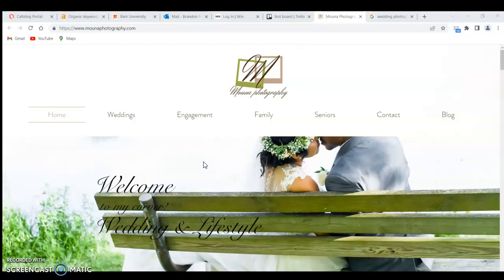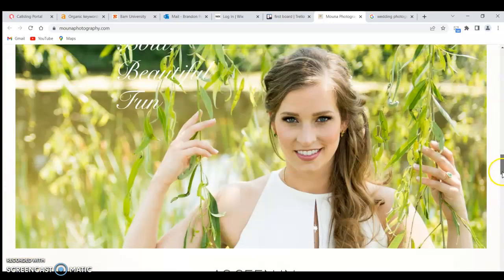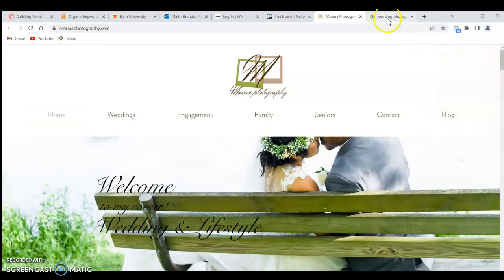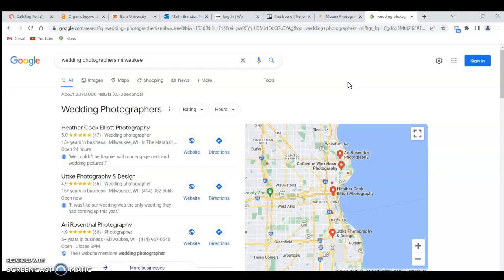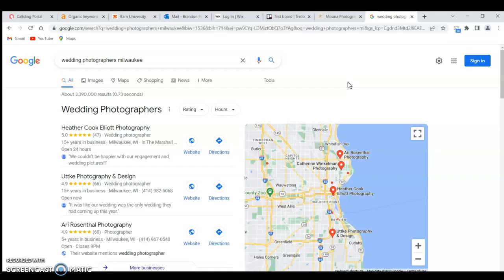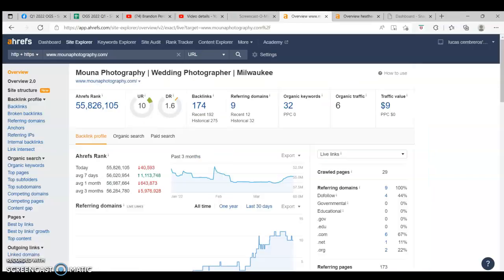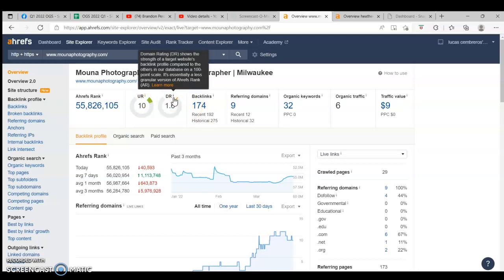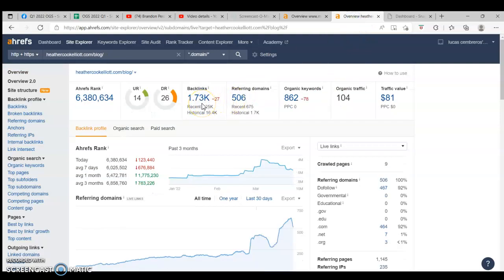Mouna - Mouna Photography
Helping Mouna bring more business to Mouna Photography.